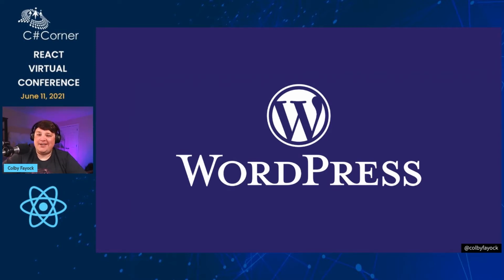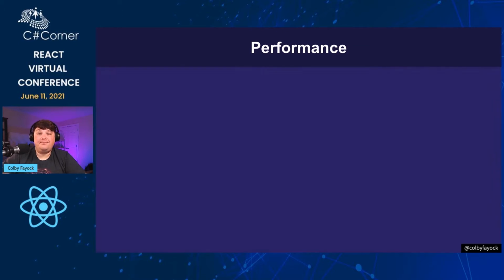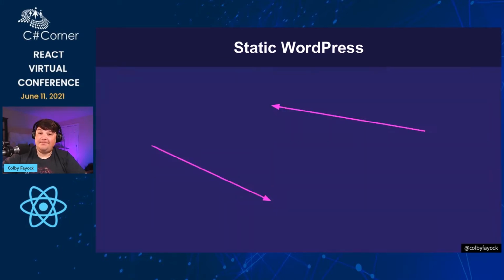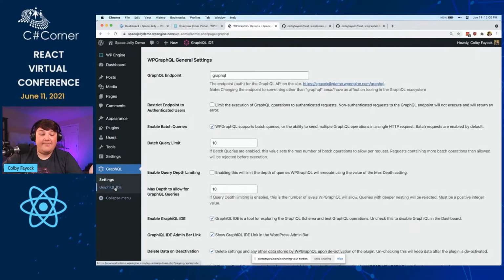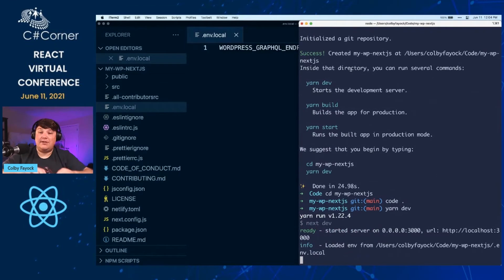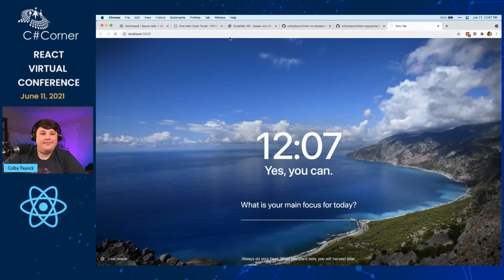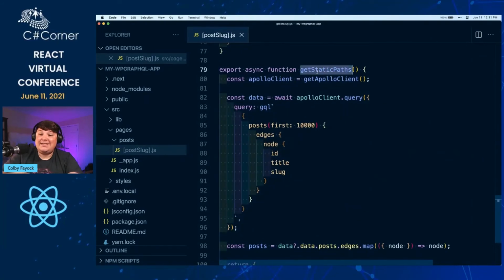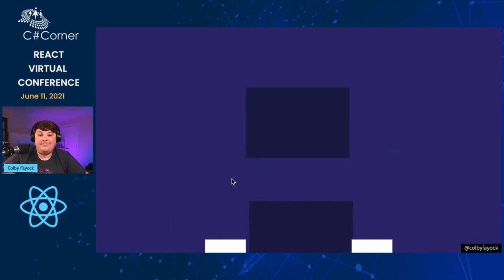Scaling WordPress with Next js || React Virtual Conference 2021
As modern as the web is, WordPress is still king. It’s not the most scalable, but is still compelling with its long history and UX. How can we leverage Next.js to bring WordPress to the modern web? We’ll walk through the tools Next.js provides us to scale WordPress to the world.